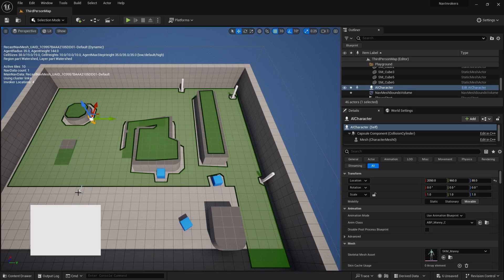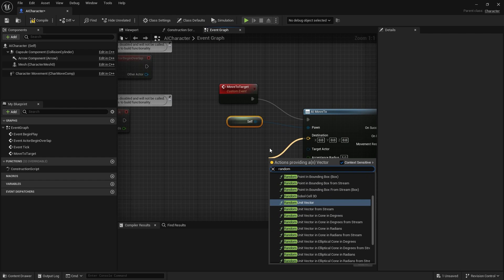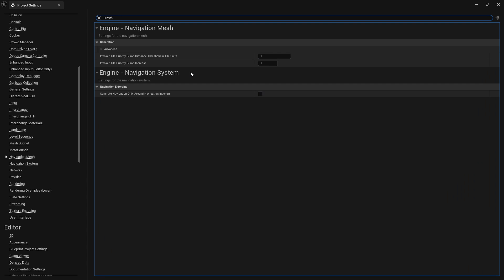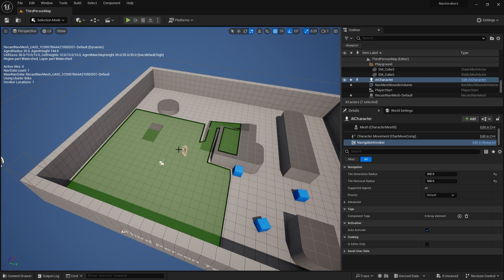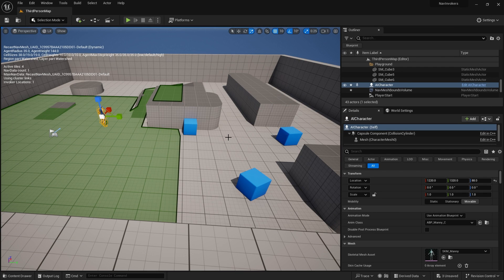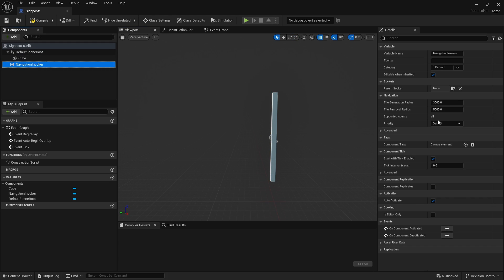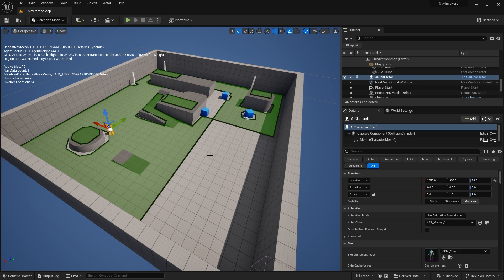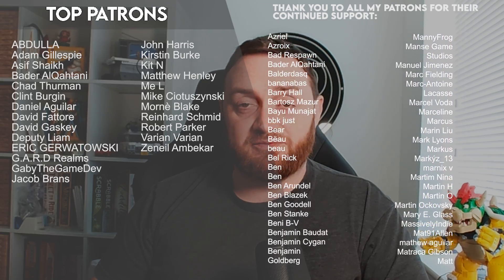Unreal Engine 5 Tutorial - Navigation Invokers